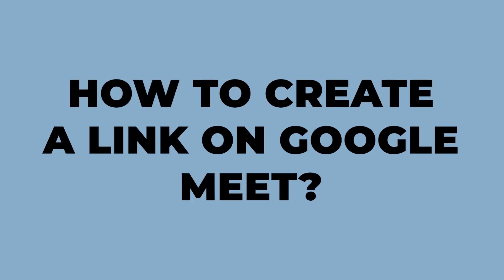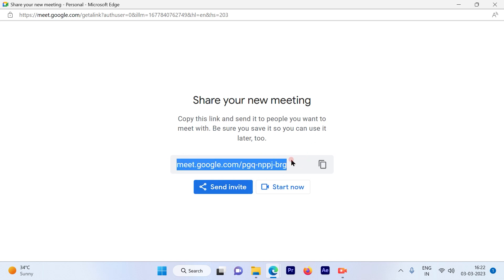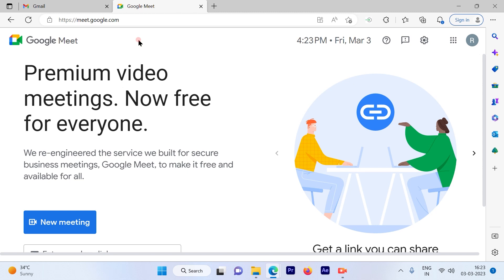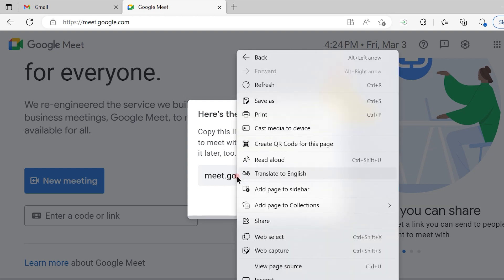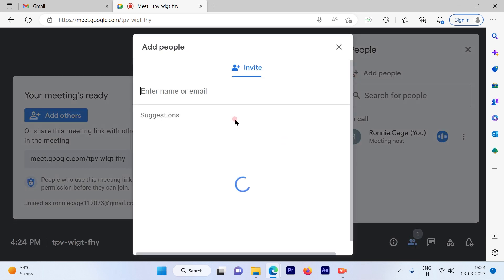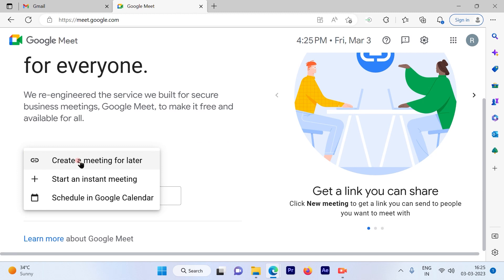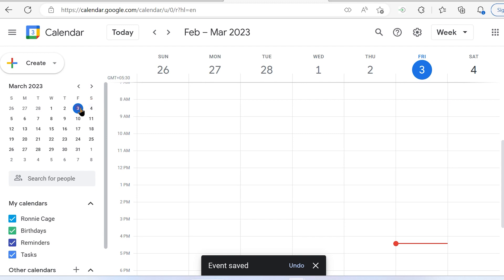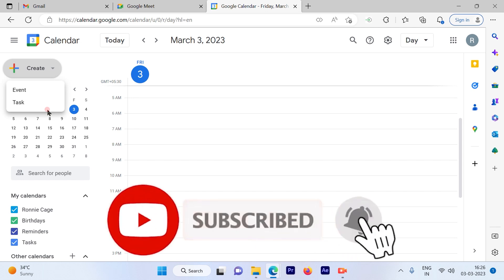Google Meet Link - How to Create? With Time, Calendar & More Ways to Make Meeting Link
You can create a Google Meet link in advance for a future event or even while you're on a call. The process is slightly different depending on when do you want to get the Google Meet link. Find out how to create the Google Meeting link and how to share it with someone in this video.